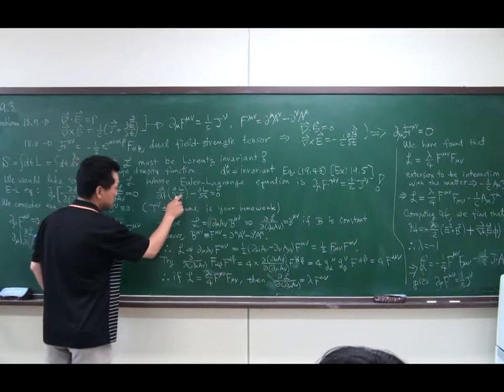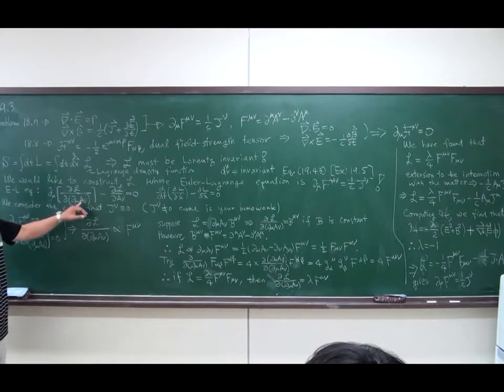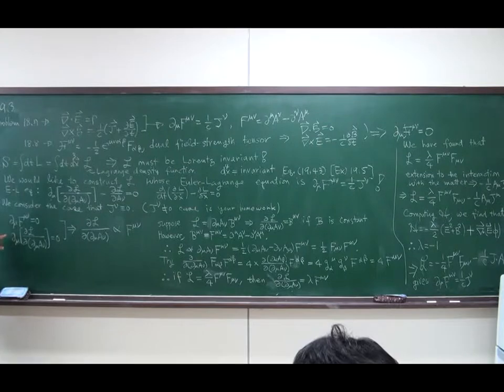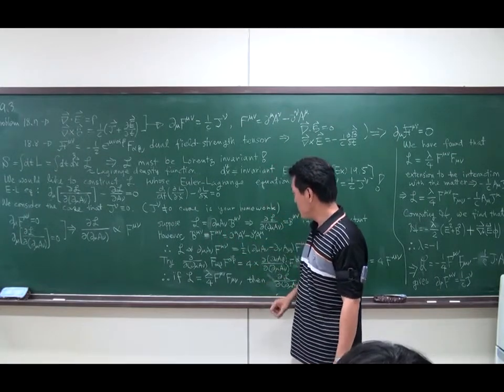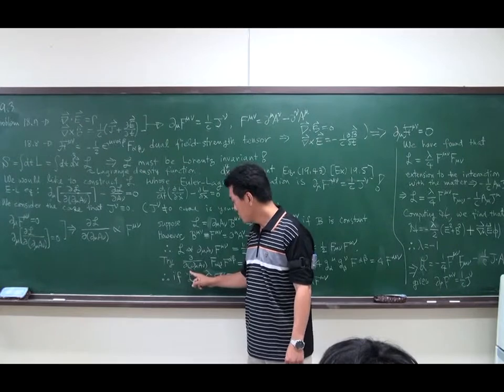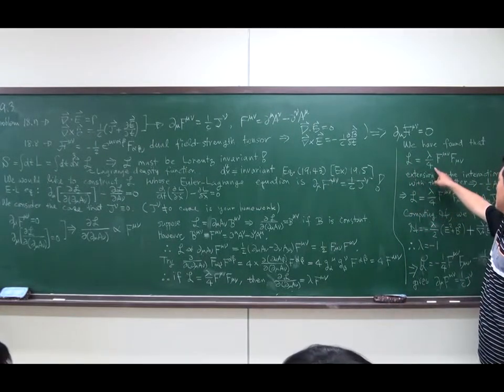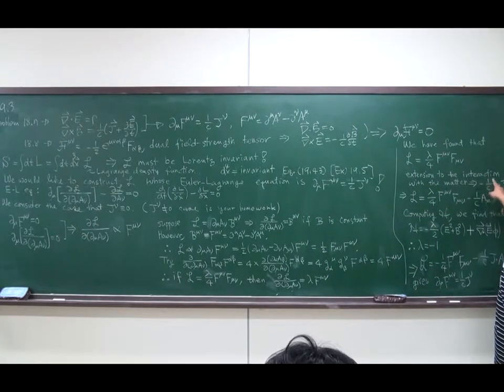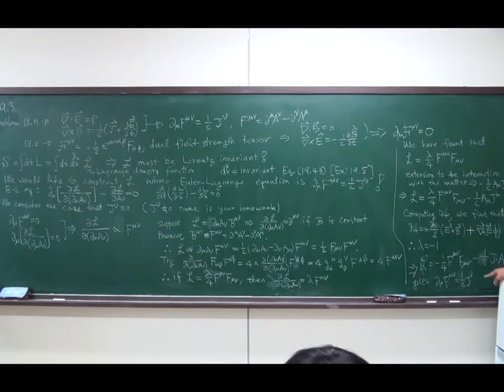1 5 Maxwell's Equation